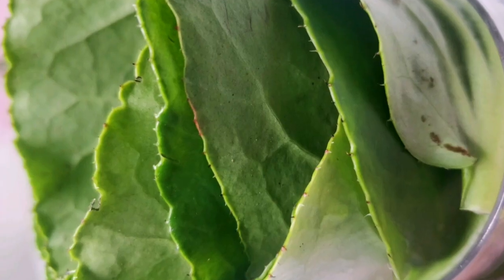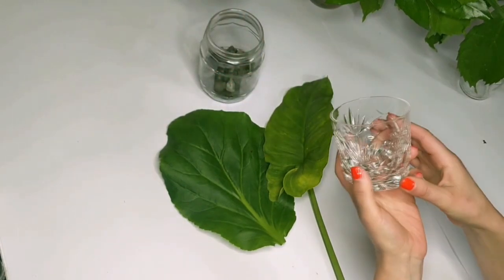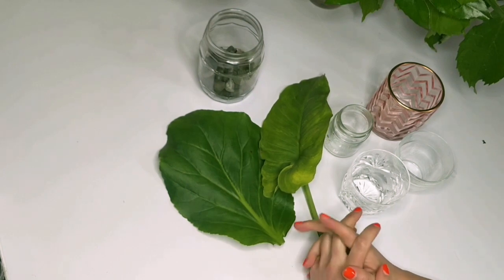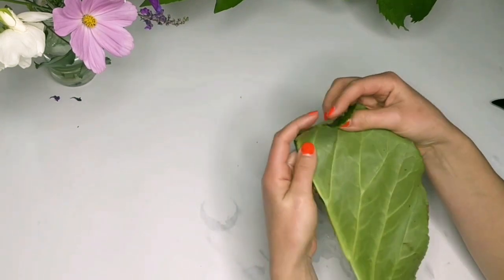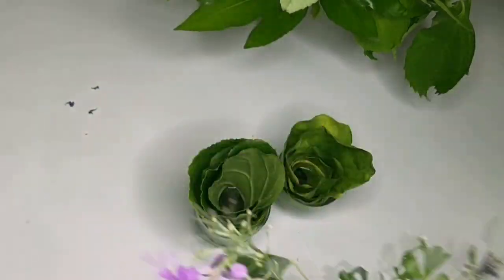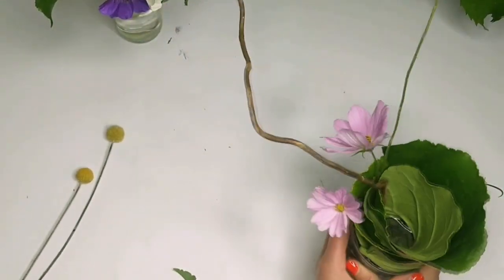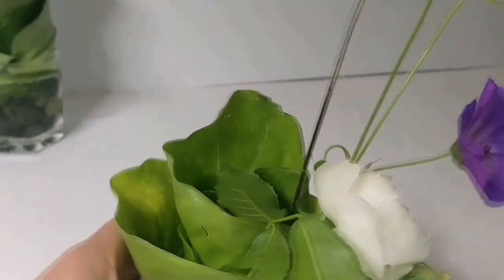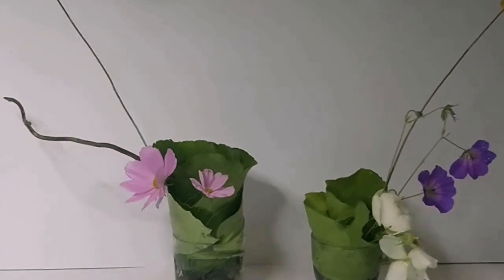How to create contemporary ikebana (flower arrangement)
Artist Jen O’Brian created this this multi-sensory activity which considers colours, smells and textures. Embrace the shapes of the wild and create an art piece - stylish, simple and sophisticated.